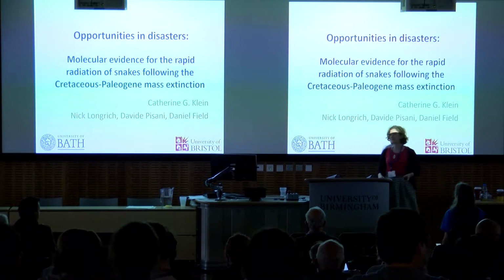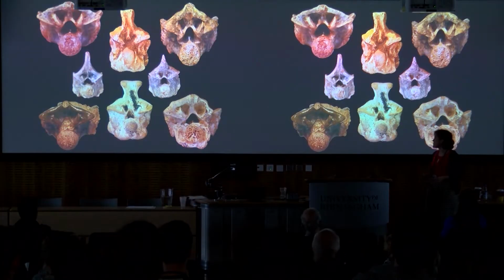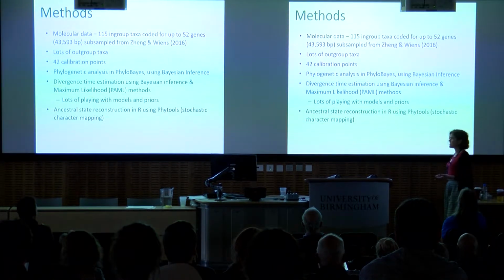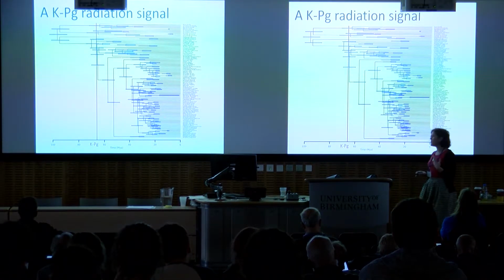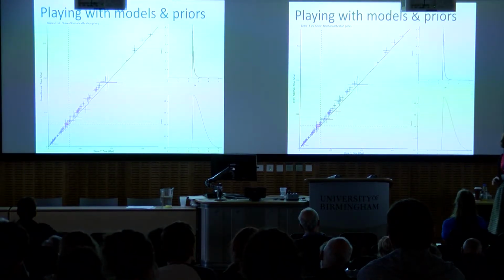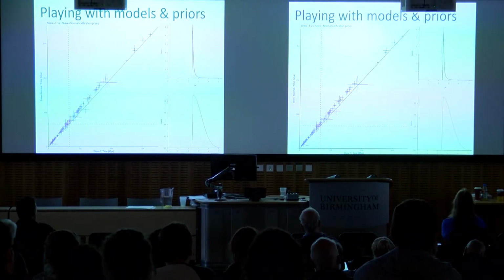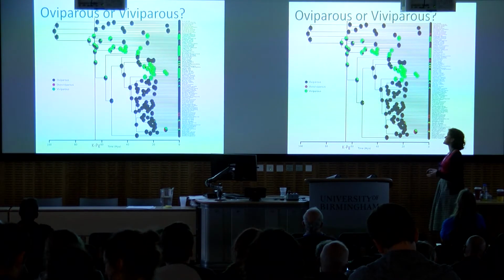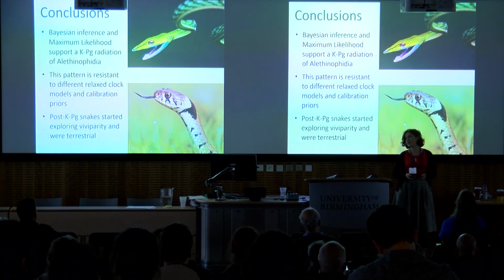MOLECULAR EVIDENCE FOR THE RAPID RADIATION OF SNAKES FOLLOWING THE K-Pg MASS EXTINCTION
by Catherine Klein et al.